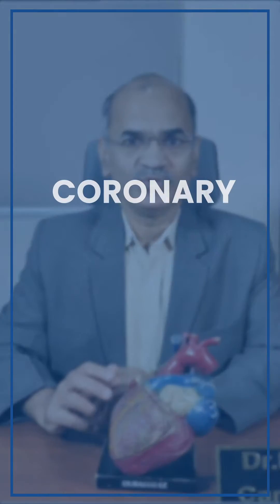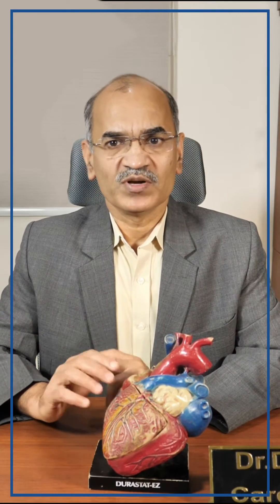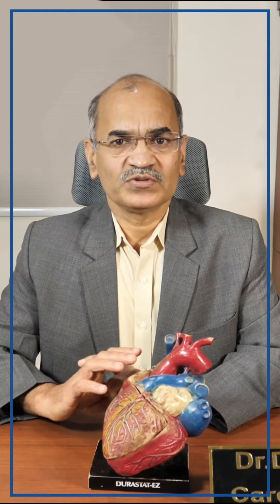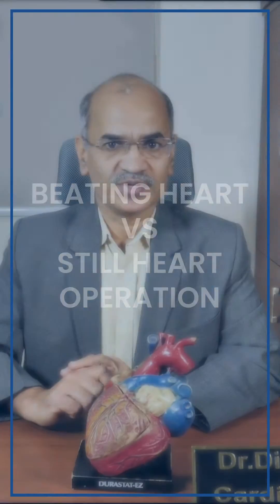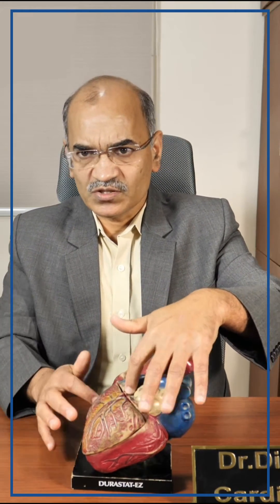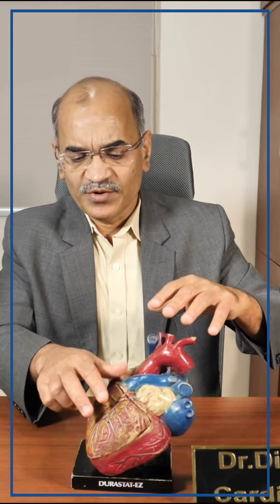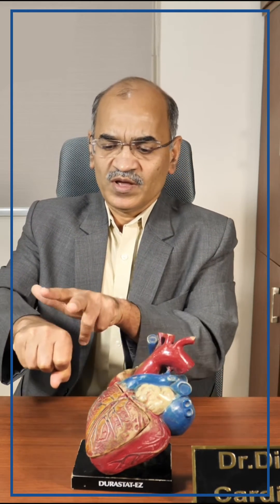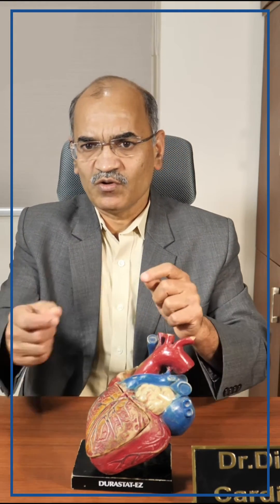Beating Heart Operation | Dr. Divakar Bhat | CTVS | Aster RV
Dr. Divakar Bhat, the brilliant mind behind CTVS Surgery at Aster RV Hospital, sheds light on the intricate world of Coronary Artery Bypass Grafting (Bypass Surgery). With expertise and precision, he explains  Beating Heart Operation and advantages associated with it.

Dr Divakar Bhat is among the nation's renowned Cardiovascular and Vascular surgeons. Possessing rich experience in the field, Dr. Bhat is an enthusiastic doctor who has made a mark for himself in the field. Highly skilled in his field, Dr Bhat is an excellent team player and a perfect leader when it comes to heading the department.